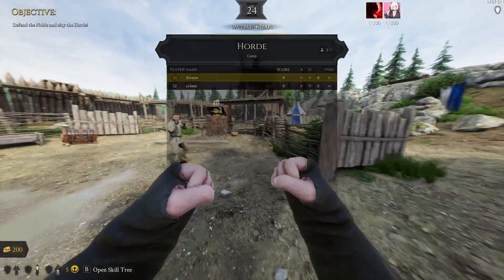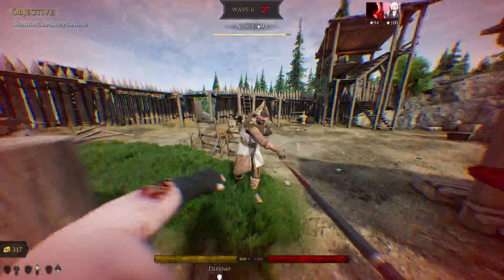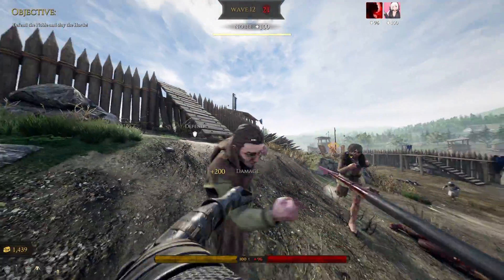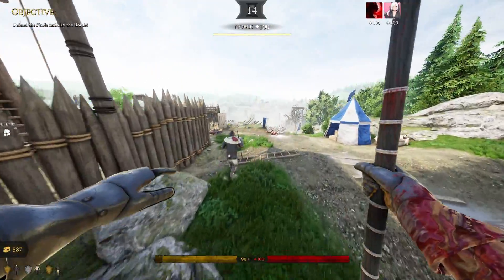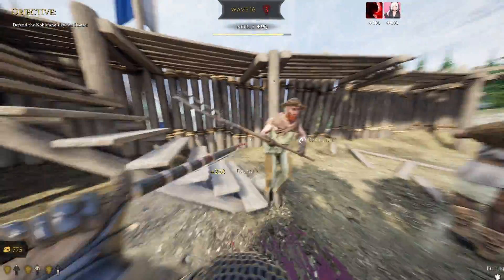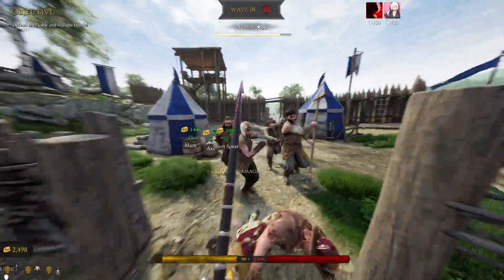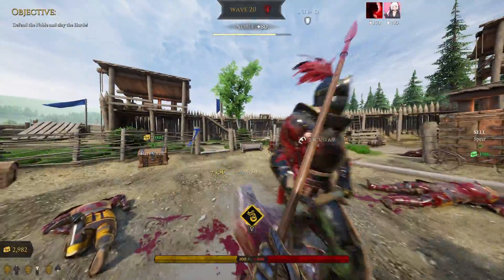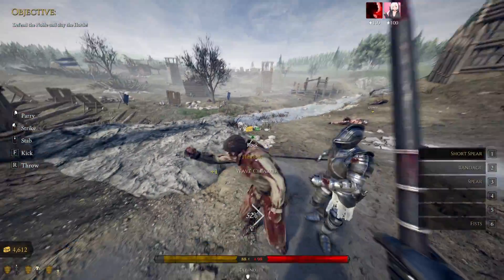Mordhau | Horde | Perk system guide (One handed thrust) #2